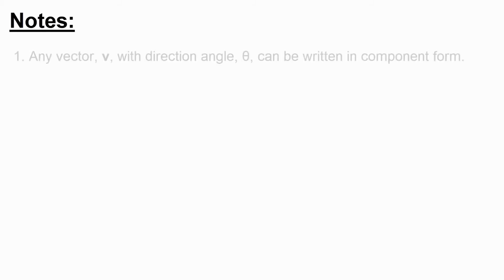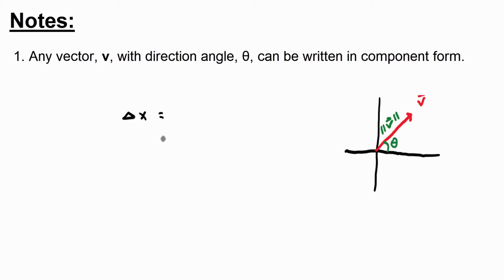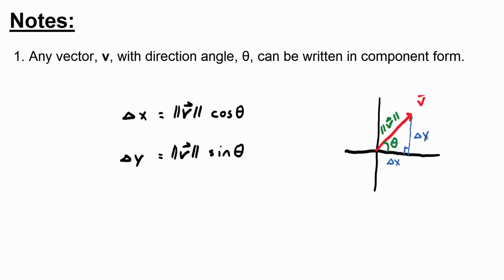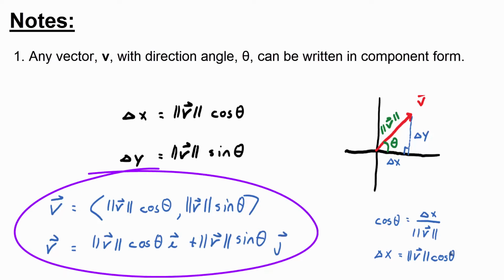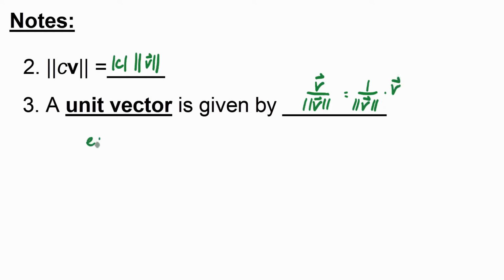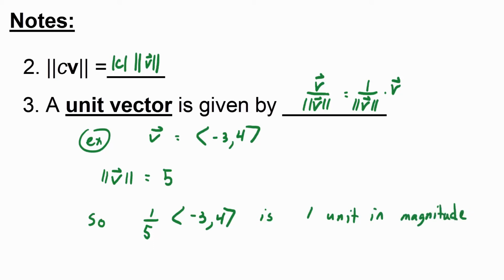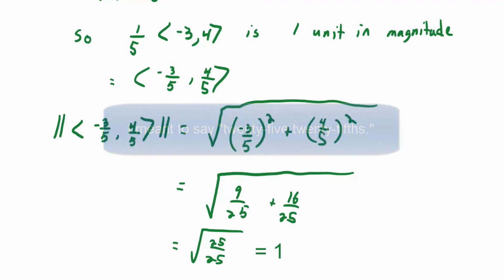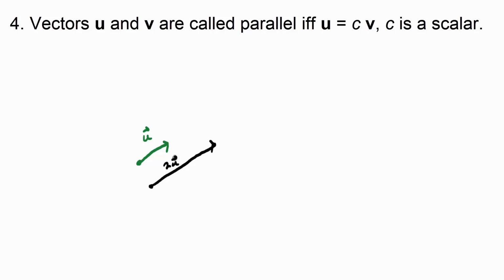Video 12.3.11: Notes on Vectors